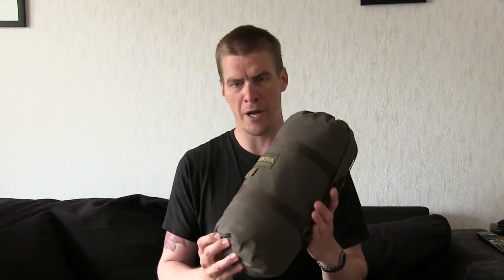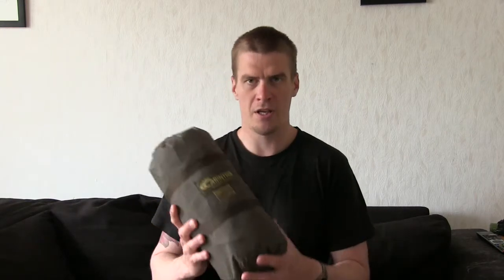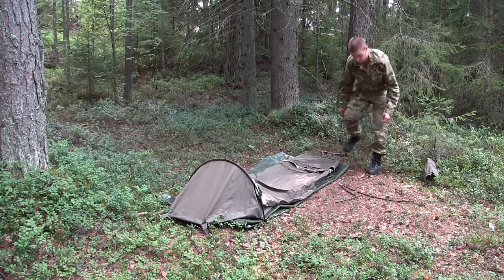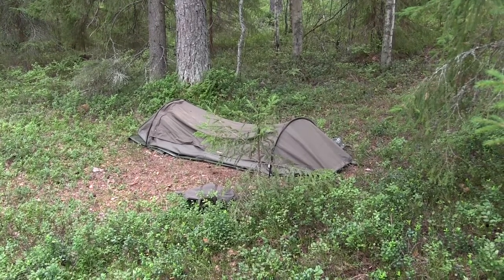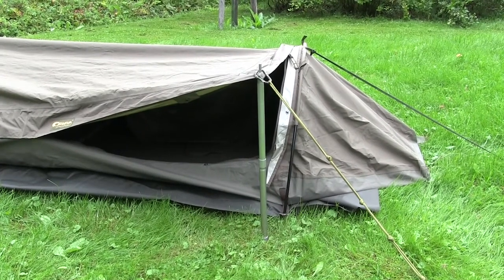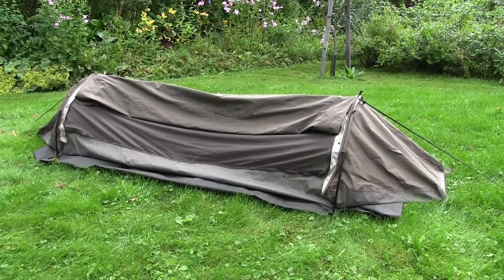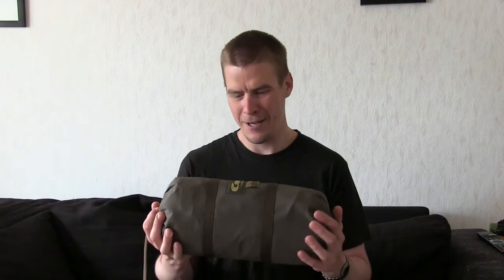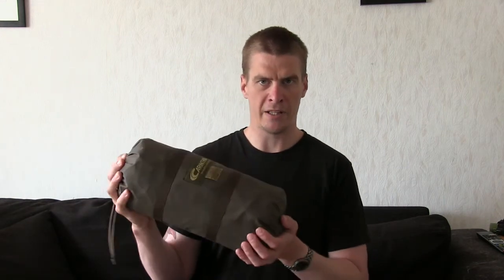Carinthia Micro Tent Plus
I got myself a new bivy-bag or should I say a small tent. It's made by carinthia and it's made out of goretex material. Meaning it's waterproof and still breathable and it's really easily concealable in the forest. If you're in the military or you are looking something similar, I can recommend this over the Carinthia Explorer that has only one hoop.